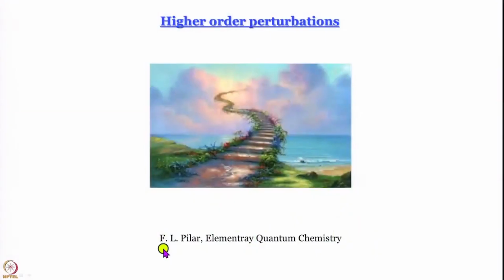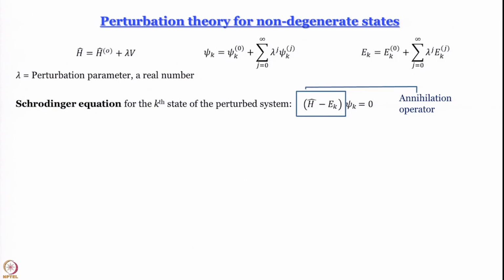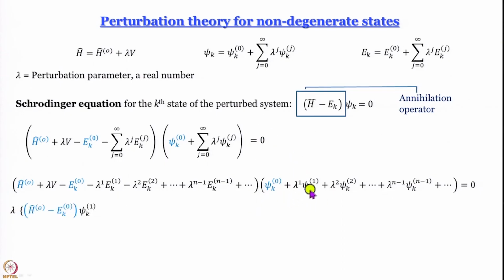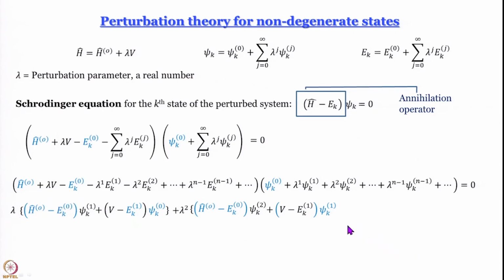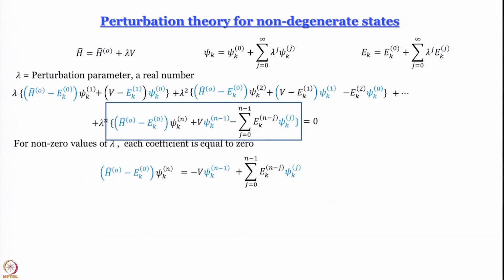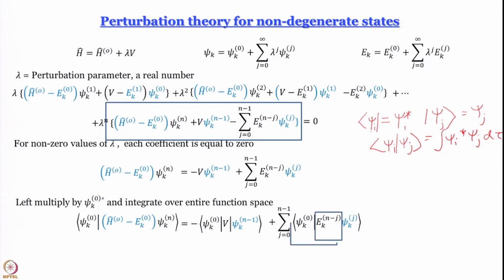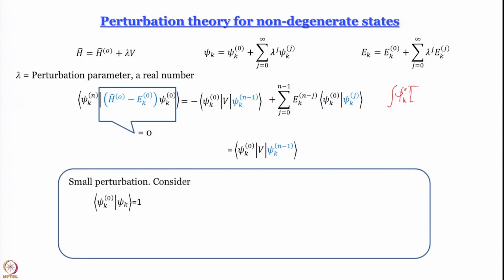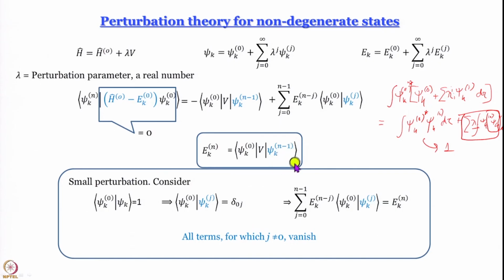Lecture 39 : Higher order perturbations